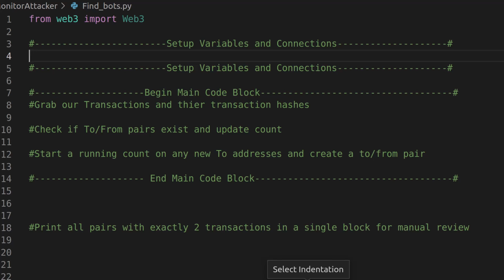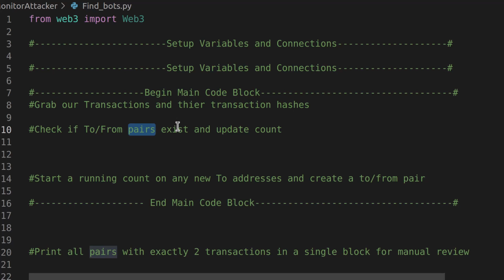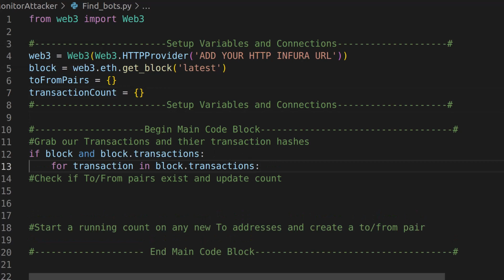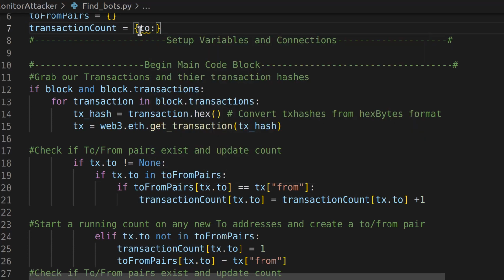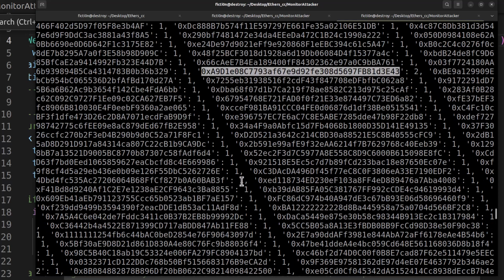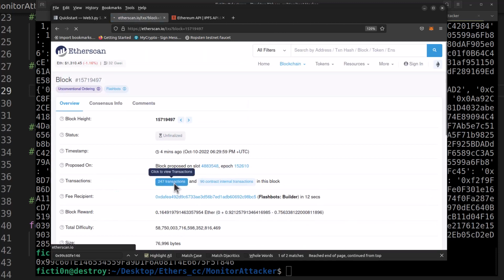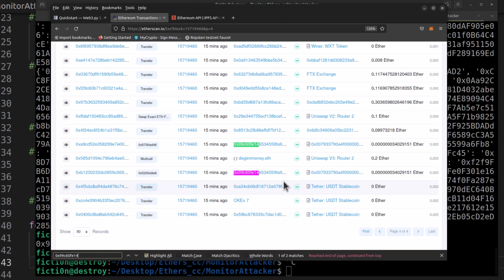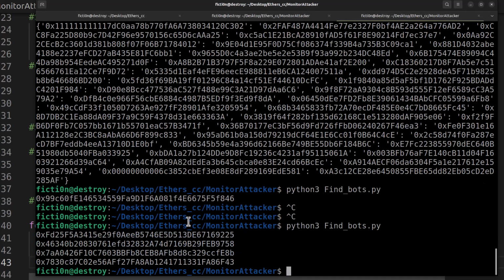Blockchain Forensics R&D with Python - Line by line Frontrunning/Sandwich Bot Finder with web3.py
This is the line by line coding for those that don't already know python which goes over searching for non human bot activity on the blockchain and parsing out possible front running and sandwich attacks within blocks..